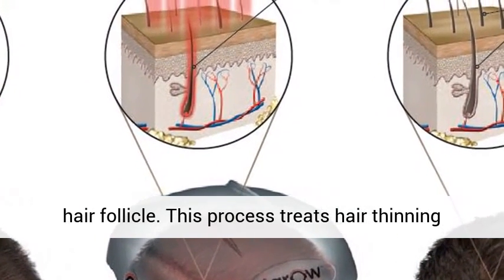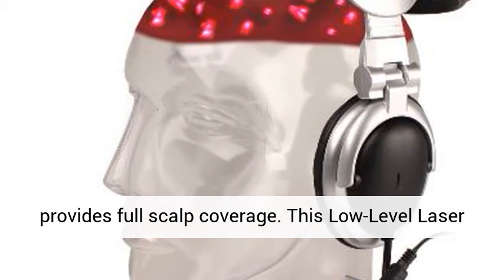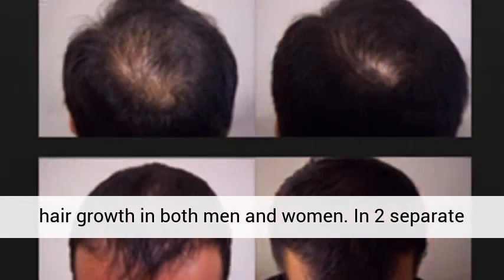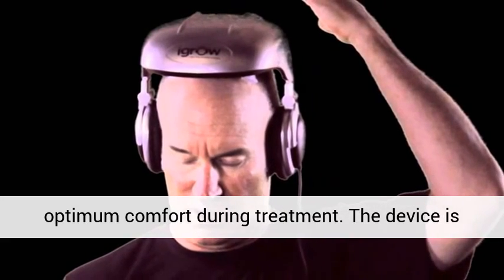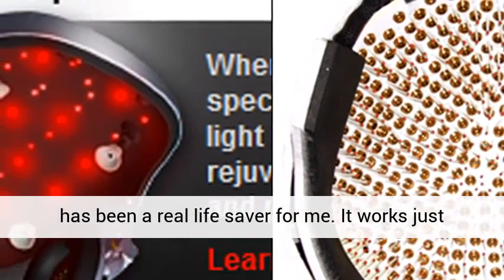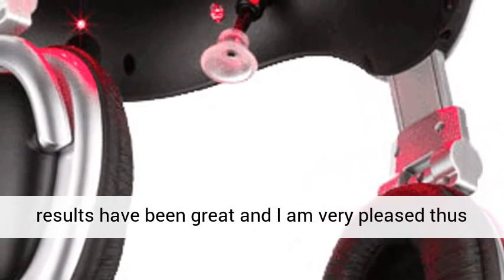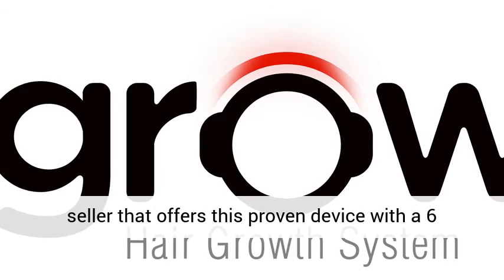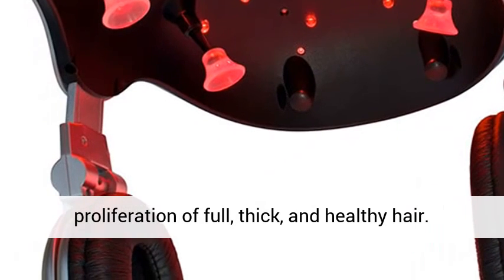igrow hair helmet reviews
iGrow System versus the HairMax Laser Comb.  Two examples are the iGrow Hair Growth System which is  The iGrow device is in the form of a helmet with
The iGrow Laser Hair Rejuvenation Treatment is an advanced HANDS-FREE hair rejuvenation system which utilizes a patented combination of lasers and high output …
A review of our records reveals that you did not obtain marketing approval or clearance before you began offering these  the iGrow Hair Rejuvenation System
Helmet to battle hair loss. If you're battling hair loss, there's a new option hitting the market that may help you fight back. February 19, 2014 9:17
iGrow Hair Growth System is one of the most popular hair growth devices today that promote the re-growth of hair. Read more to learn about iGrow in detail.
The iGrow® Hair Growth System is clinically proven and FDA cleared for both men and women. Results may vary. See Studies for clinical trial information.
iGrow Low-Level Laser Hair Growth Helmet, Heads On Review.  so in “playing” with the iGrow helmet,  the iGrow can also be used if you have hair.
igrow hair therapy helmet reviews 2016 Afterward, they made the participants watch different videos of people either laughing, yawning, or doing nothing at all, and
Consumer Review Has Released an Exclusive Hair Growth Formula Review - How to pick an effective Hair Growth Supplement That Works and Avoid Fakes!
Nov 24, 2013 · iGrow: a helmet that cures baldness (and plays music) The iGrow helmet uses low-level laser therapy to stimulate hair growth at home - but is it too …
Buy the iGrow Hair Laser Hair-Growing Helmet with fast shipping and excellent Customer Service. Rakuten.com
When a hair follicle gradually starts to shrink it will eventually stops to produce new  Recently hands-free models in the form of helmets and caps came to market.
LASER HELMET / LASER CAP REVIEW:  iGrow Laser Helmet:  The BLOWFISH LAZER HELMET / LAZERFISH HAIR AND SCALP BRUSH are NOT a Medical …
Aug 02, 2015 · And is there a reason iGrow is more expensive than Theradome?  If you have thick hair but a receding hairline,  iGrow vs Theradome vs OMG Laser Helmet.
Sep 25, 2013 · My iGrow laser hair restoration review | Affordable hair regrowth  iGrow Laser Reviews:  iGrow Laser Hair Growth Space Helmet …
After 52 uses of the Theradome laser therapy helmet (20 minutes for each treatment), participants saw new hair growing on top and slowly filling in.
The iGrow helmet [igrowlaser.com] looks like something out of a Saturday Night Live parody or a dubious infomercial. But that’s a shame—because it actually works.
This perfectly quaffed LEGO hair helmet is the geeky solution to solving bad cases of helmet hair. Instead of a boring old plain exterior, this eye-catching helmet
Igrow a Little Miracle in a Helmet - Fayetteville, NC Treatments; Video; Find a Doctor; Ask a  Hair Loss Treatment; Reviews; Igrow a Little Miracle in Write a
Igrow Hair Helmet Reviews. Home; Igrow Hair Helmet Reviews; April 12, 2015 | | By | 0 Comments. Hair Loss – IntroductionThe iGrow Hair Growth System is an in-home
iGrow Laser Helmet Overview Going for the best hair growth solution is to this extent a synonym for going for iGrow laser helmet. The product is by and large
This review is about the iGrow laser hair rejuvenation system for at home use. There weren't many iGrow reviews online when I was thinking about buying this product
iGrow Laser, Boca Raton, Florida. 1,491 likes · 7 talking about this · 7 were here. The iGrow® is a safe, non-invasive and effective in-home hair growth
Verified reviews of Theradome and other popular laser helmet and laser hair therapy treatments.
igrow hair helmet review Each has their respective risks and benefits but I would highly recommend a minoxidil, switching to an organic shampoo, and use of a
iGrow laser helmet or HairMax laser comb?  One is called iGrow Hair Growth System. It is a helmet-like contraption that beams laser light  Hair Transplant Reviews: